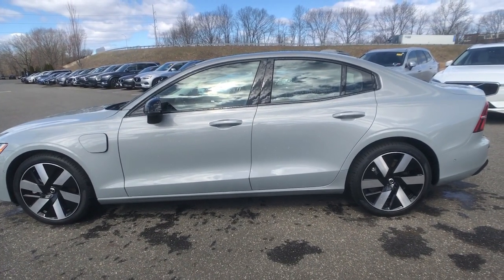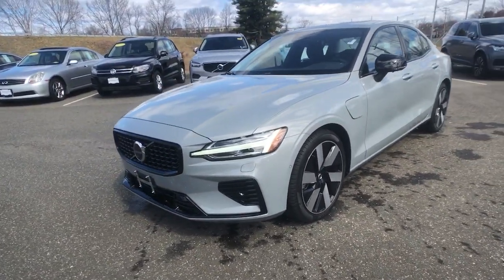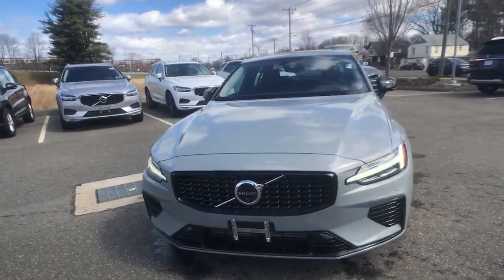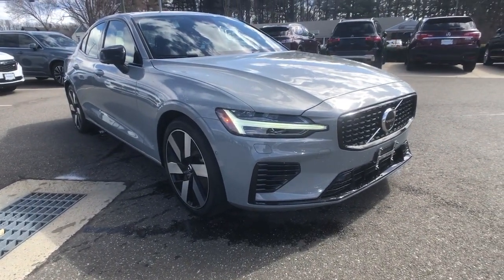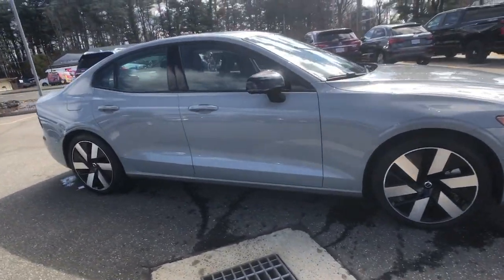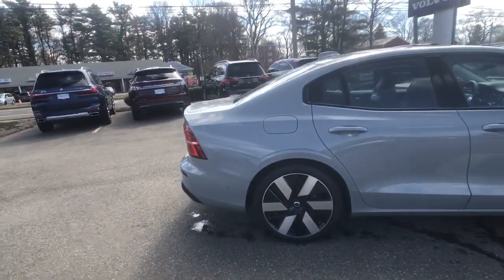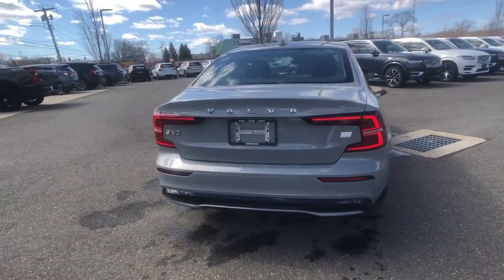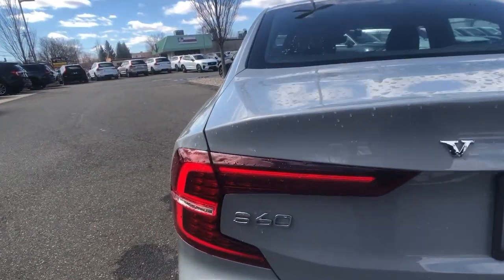2024 Volvo S60_Recharge_Plug-In_Hybrid Plus Dark Theme CT Milford, New Haven, Guilford, Madison...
New 2024 Volvo S60_Recharge_Plug-In_Hybrid Plus Dark Theme available at Gengras Volvo of North Haven located in 375 Washington Ave, North Haven, CT, 06473. Servicing the Milford, New Haven, Guilford, Madison, Orange area.

Get into a car with value, the   2024  VOLVO S60. Enjoy a tour of this exquisite Volvo S60, the compact luxury sedan that prioritizes safety, excellent build quality, athletic performance, and compelling modern style. The following are some of this vehicles highlighted options: Heated Steering Wheel
, 360 Degree View Car Camera, Intelligent Auto on/off High Beams, Pre-Collision System, Panoramic Roof, Lane Departure Warning, All Wheel Drive, Keyless Entry, Navigation System, Sun/Moonroof. Drive your best life in this beautifully designed S60. Come in for a fun and easy test drive. Our team will make it the best part of your day.